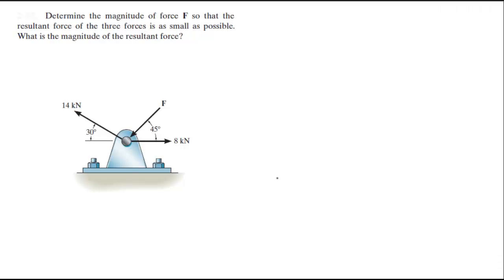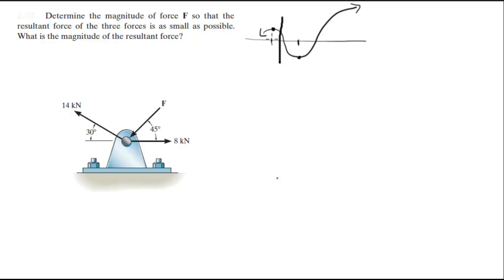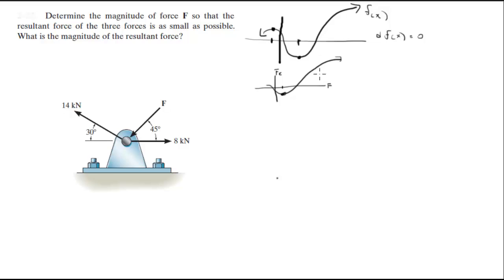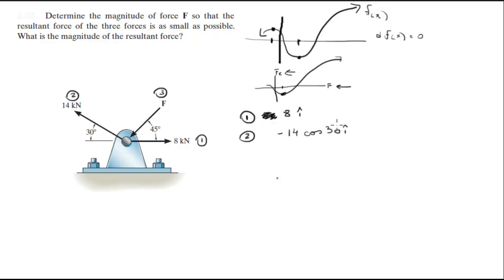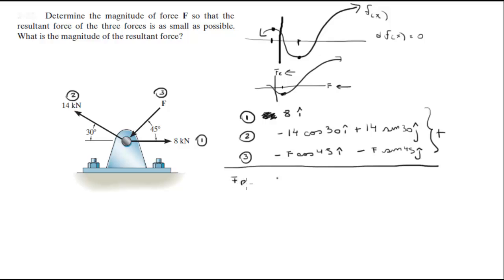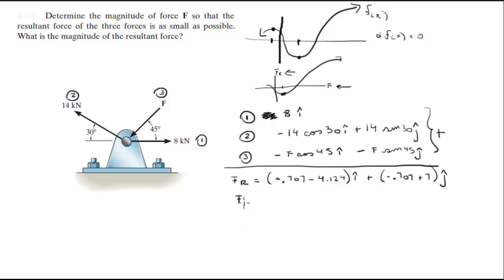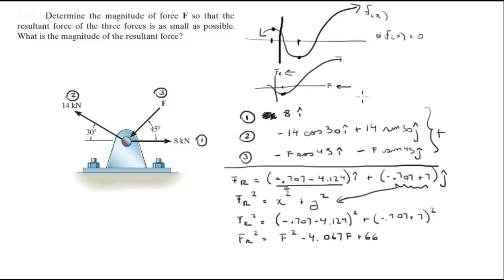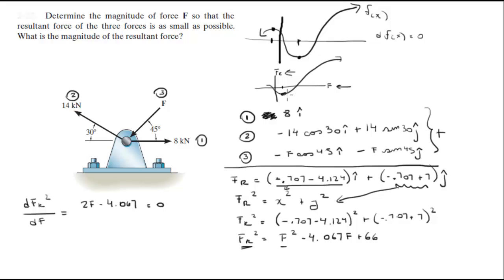Find F so that F_R is at a minimum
Determine the magnitude of force F so that the
resultant force of the three forces is as small as possible.
What is the magnitude of the resultant force?